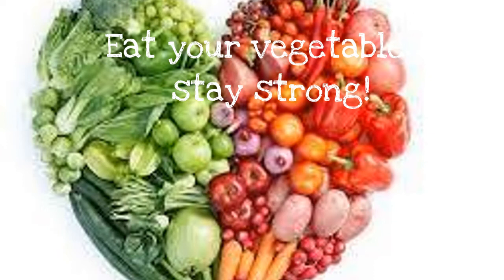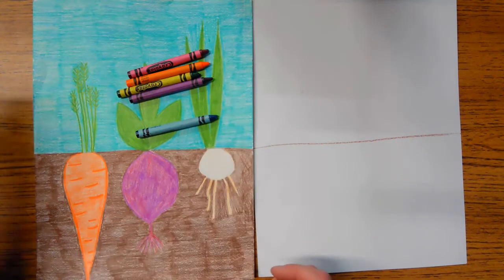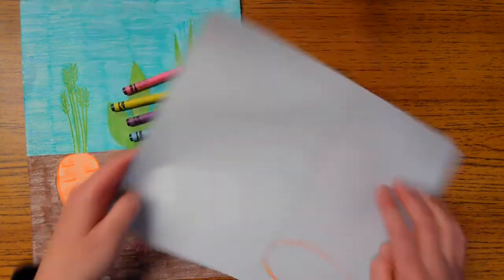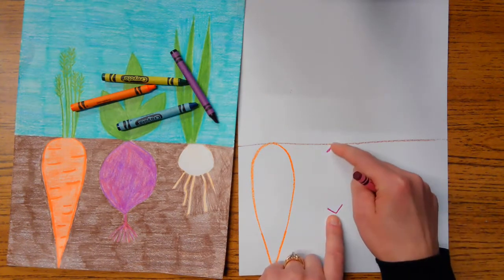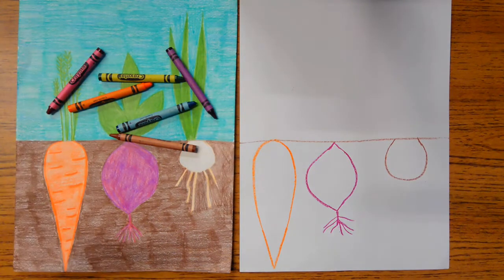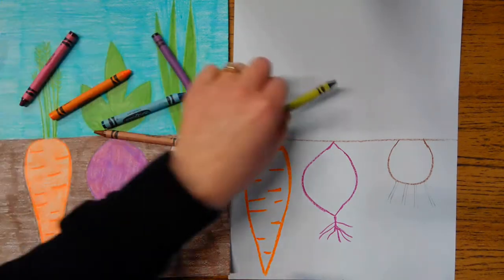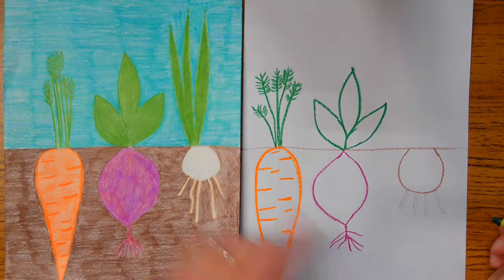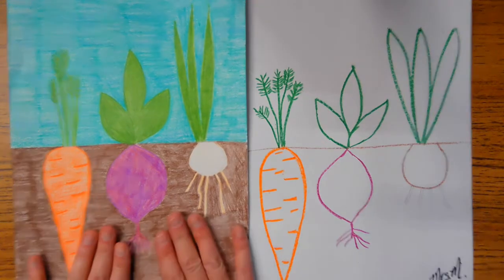Veggies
A fun, Springtime video all about veggies. Simple and easy, step by step, follow along instructions. Simple materials needed(paper and crayons).